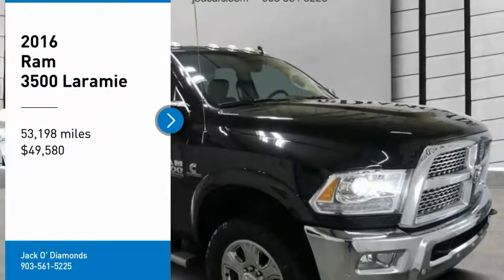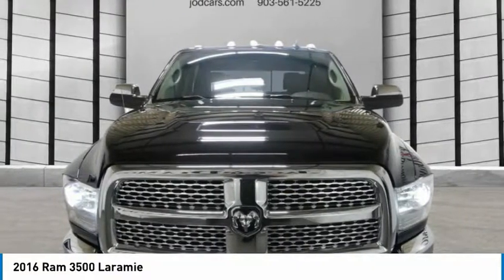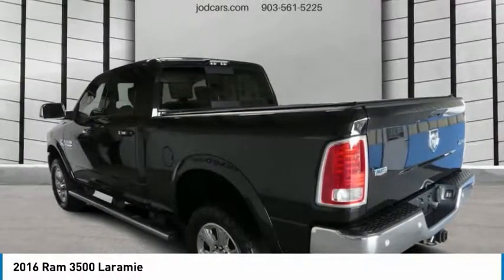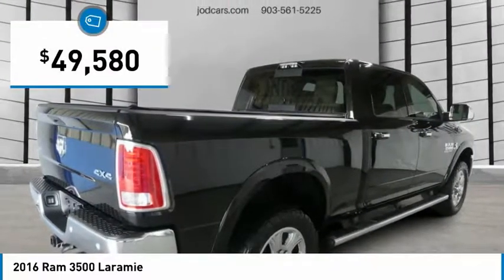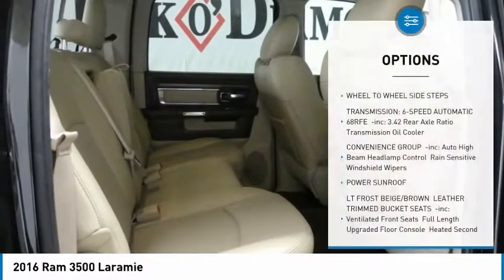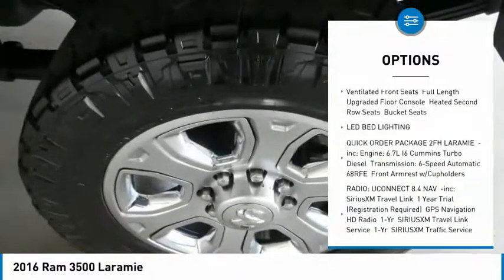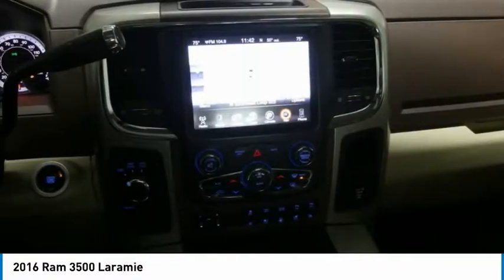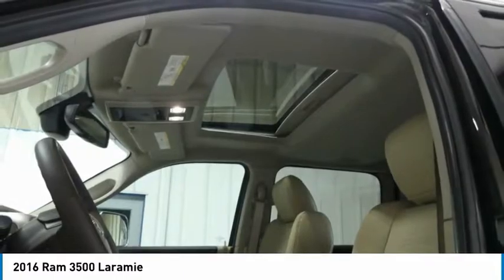2016 Ram 3500 AP4374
2016 RAM 3500 Tyler, TX
Stock# AP4374

Looking for the right car? Today could be your lucky day. With 53198 miles, this Brilliant Black Crystal Pearlcoat, 2016 Ram 3500 equipped with Automatic transmission could be yours. Request more information and set up a test drive right away.